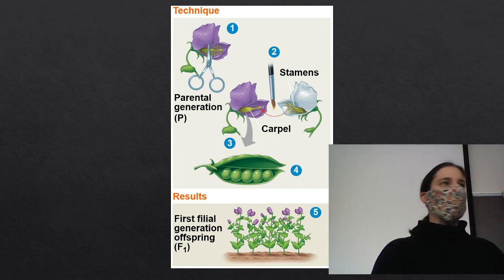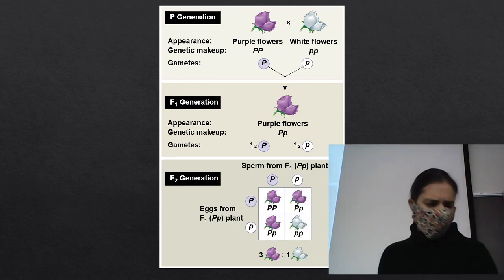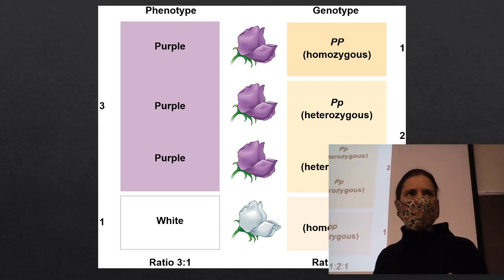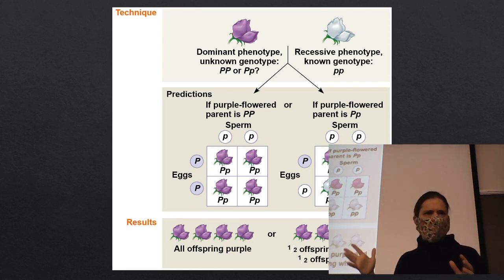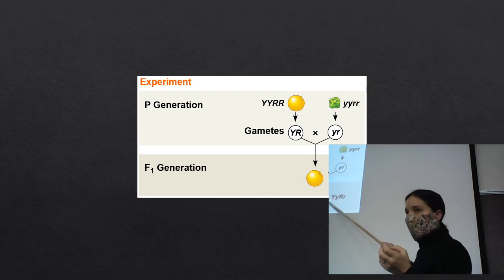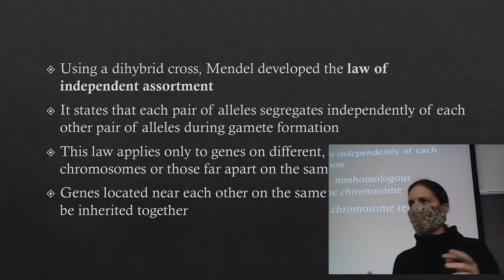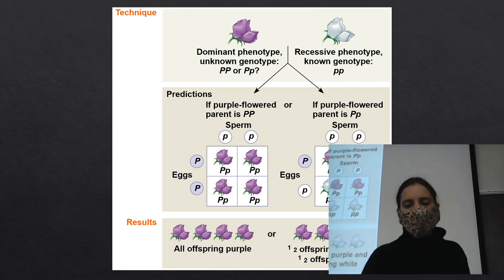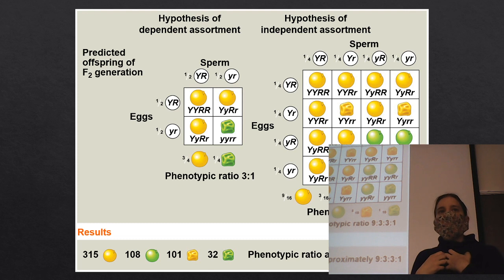Bio 114 Class 28 Mendel part 2